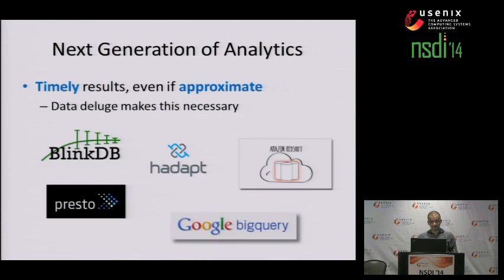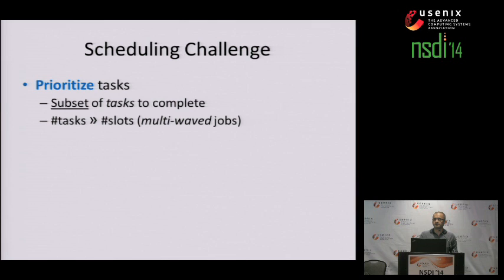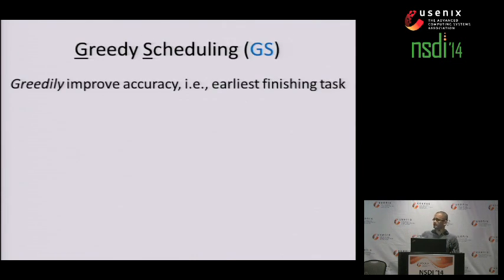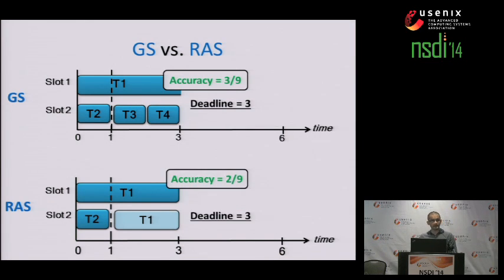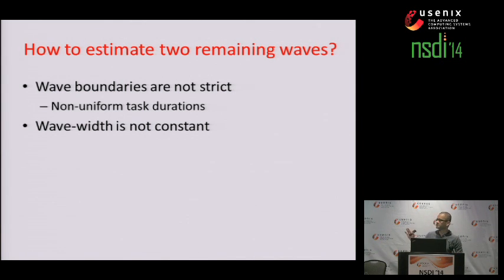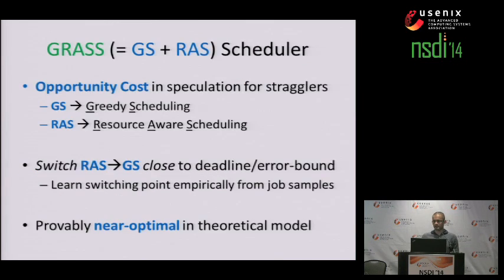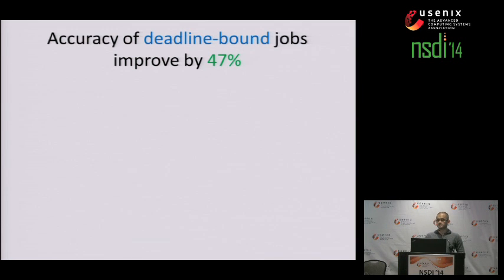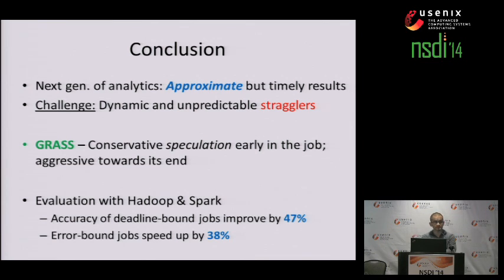NSDI '14 - GRASS: Trimming Stragglers in Approximation Analytics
GRASS: Trimming Stragglers in Approximation Analytics

In big data analytics, timely results, even if based on only part of the data, are often good enough. For this reason, approximation jobs, which have deadline or error bounds and require only a subset of their tasks to complete, are projected to dominate big data workloads. Straggler tasks are an important hurdle when designing approximate data analytic frameworks, and the widely adopted approach to deal with them is speculative execution. In this paper, we present GRASS, which carefully uses speculation to mitigate the impact of stragglers in approximation jobs. GRASS’s design is based on first principles analysis of the impact of speculation. GRASS delicately balances immediacy of improving the approximation goal with the long term implications of using extra resources for speculation. Evaluations with production workloads from Facebook and Microsoft Bing in an EC2 cluster of 200 nodes shows that GRASS increases accuracy of deadline-bound jobs by 47% and speeds up error-bound jobs by 38%. GRASS’s design also speeds up exact computations (zero error-bound), making it a unified solution for straggler mitigation.